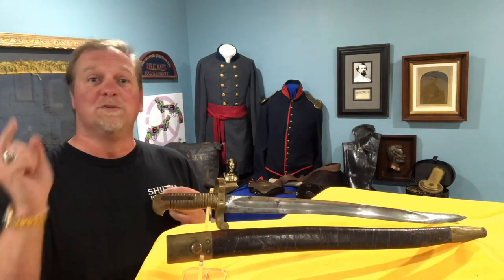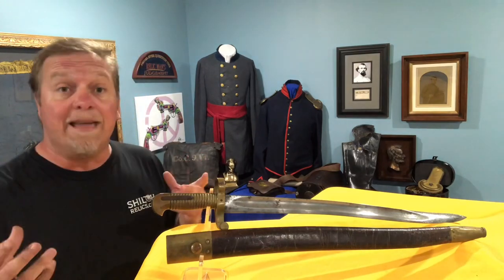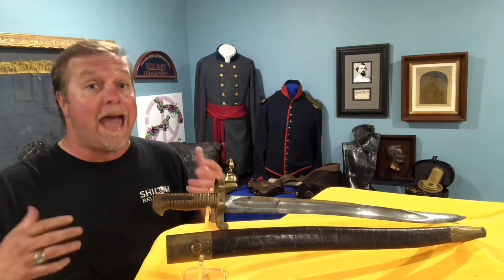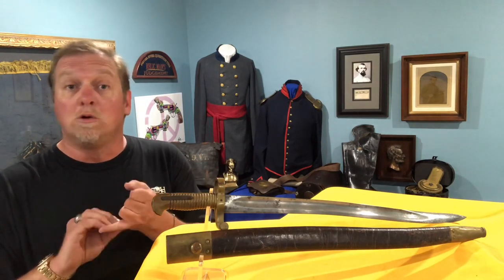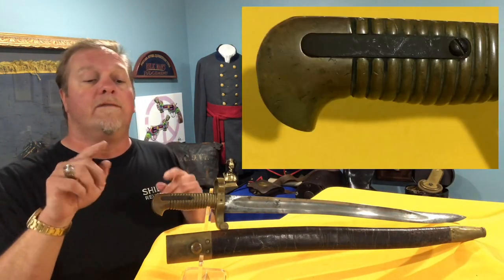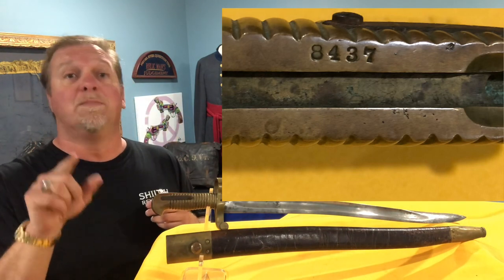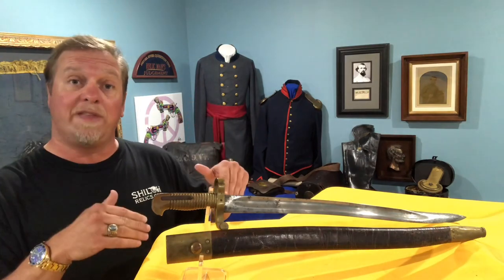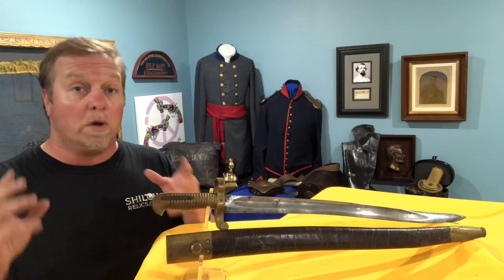Saber Bayonet for the U.S. Navy Military Rifle by Whitney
Informational Video by Rafael Eledge of ShilohRelics.com about the Civil War Saber Bayonet for the U.S. Navy Military Rifle by Whitney